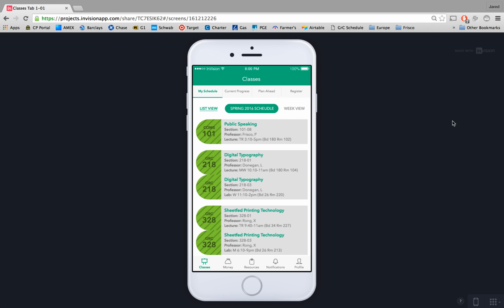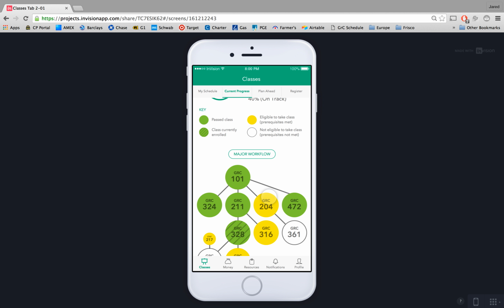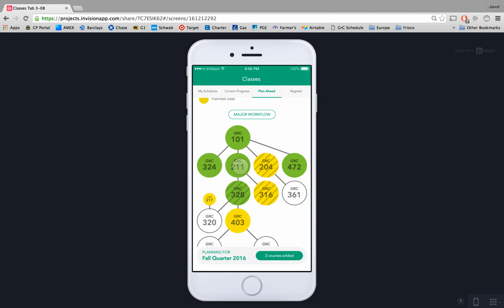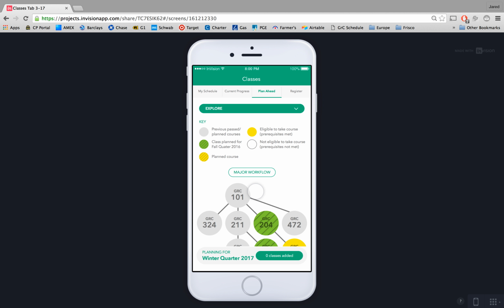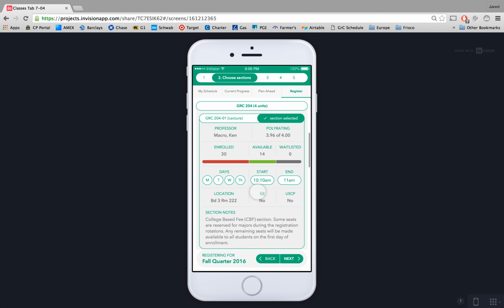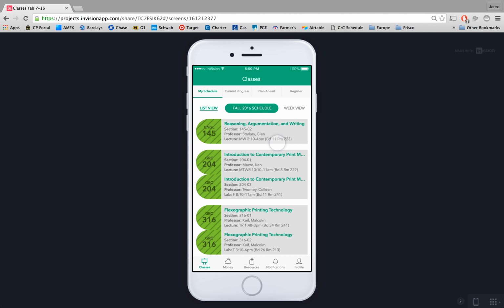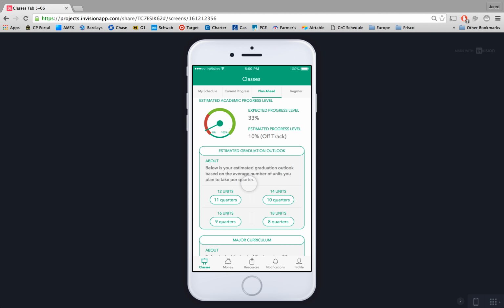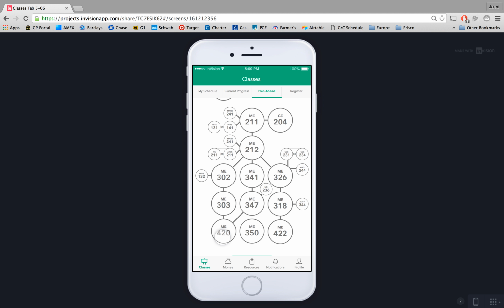Nib and Quill Usability Study - Persona 2 User 3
This is a screencast of a usability study of user 3 for persona 2 scenarios and tasks.

The objective for this project was to apply the core principles of User Experience design to make finding and registering classes for undergraduate students and easier process.

Usability test conducted on Thursday, May 26, 2016
User Experience Researcher: Jared Hirata